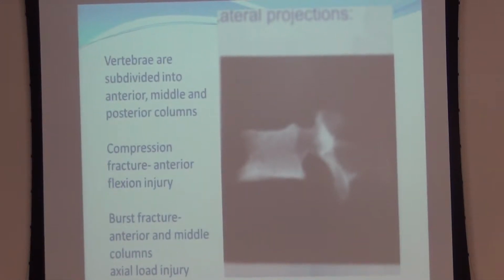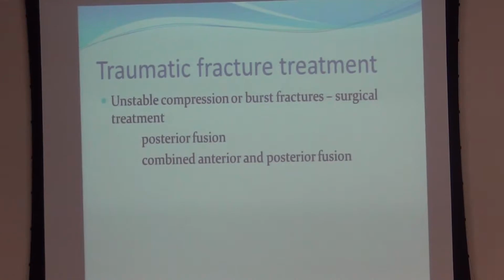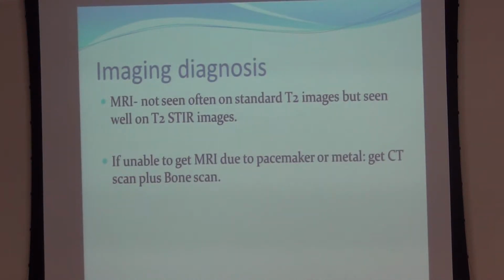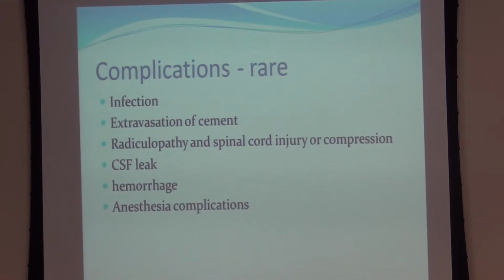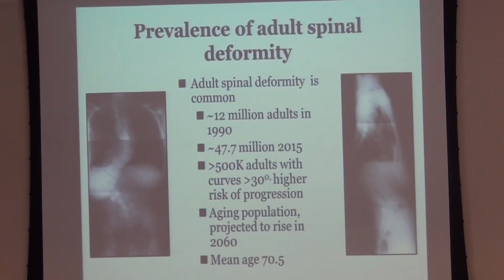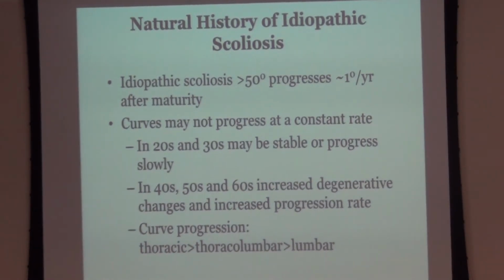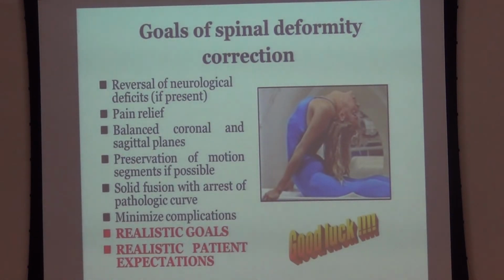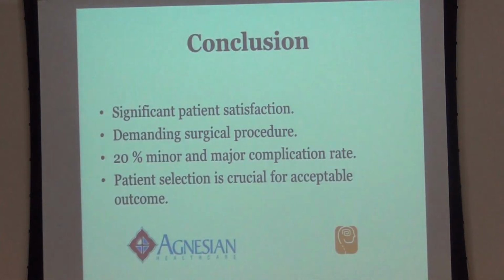CME: Compression fractures of the thoracic and lumbar spine, March 2, 2017